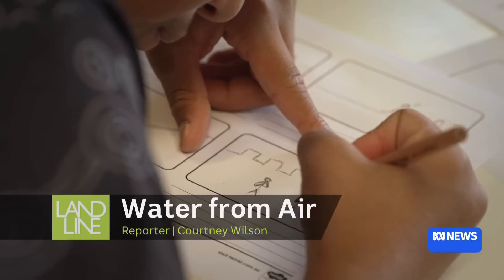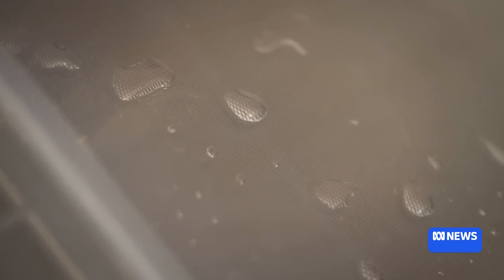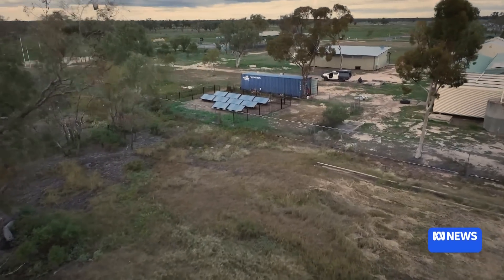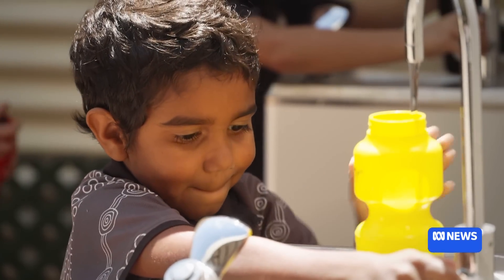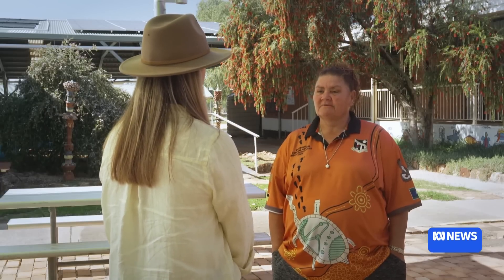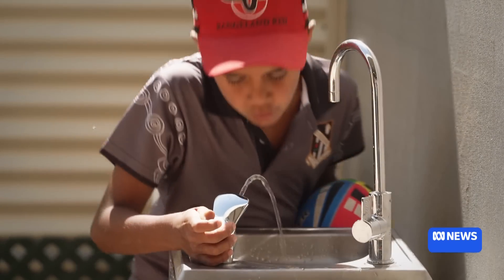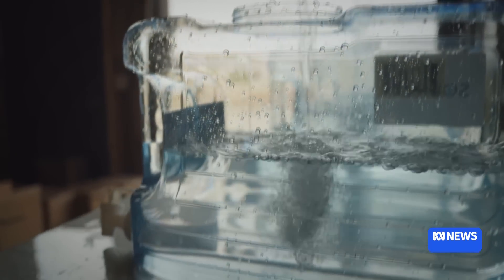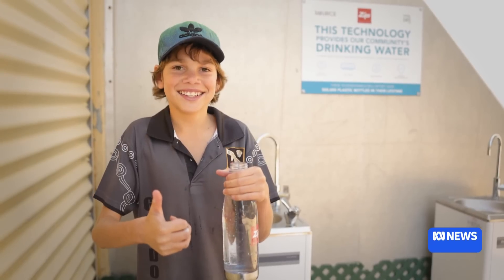Water from the air: technology transforming how remote towns get their water | Landline | ABC News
Water in a remote tiny Australian town comes out of the ground hot. Plenty of people won't drink it though - so bottled water and sugary drinks are popular. But the installation of hydropanels at the school is changing that, producing 50 litres of good quality drinking water a day.  Landline's Courtney Wilson looks at what it means to this vulnerable community.

Landline is a national rural affairs television program covering stories from Australia's rural and regional heartland.